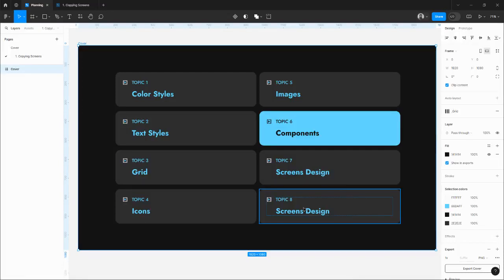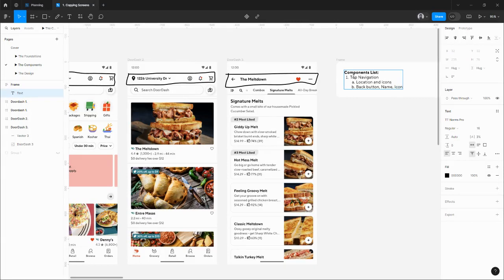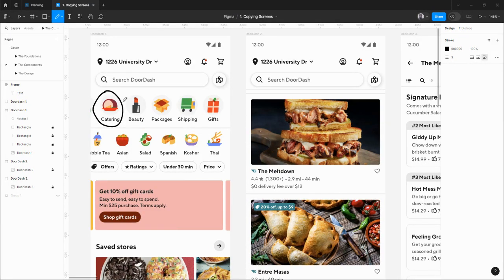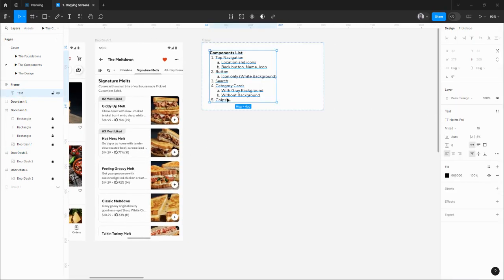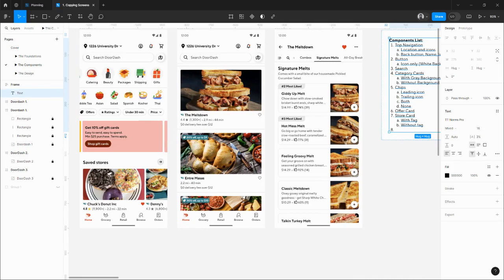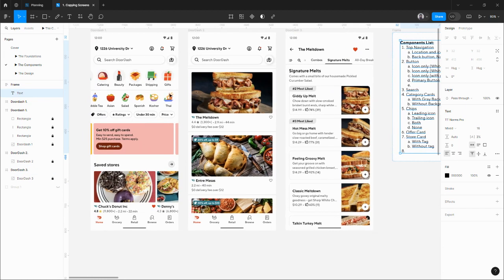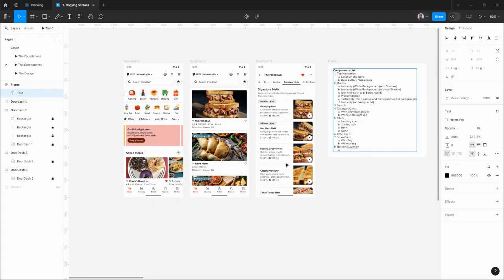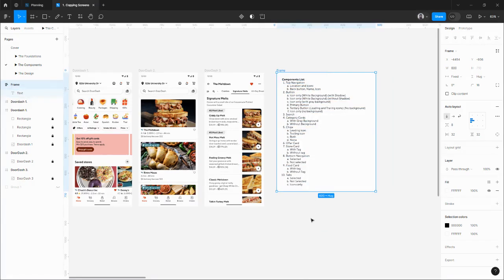6.0. Components in Figma | Defining Components in Figma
In this video, you will learn:
→ How to find components when recreating a screen